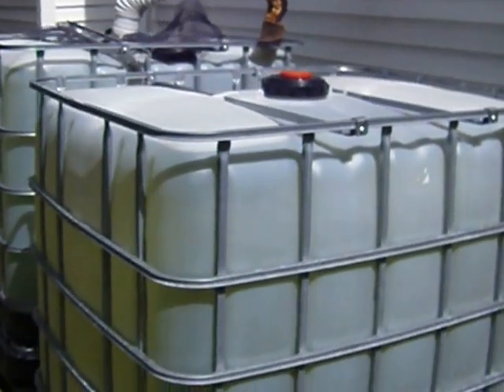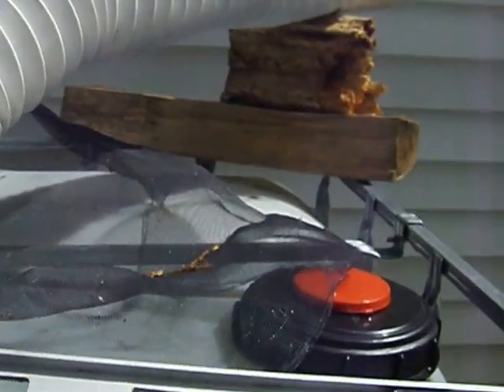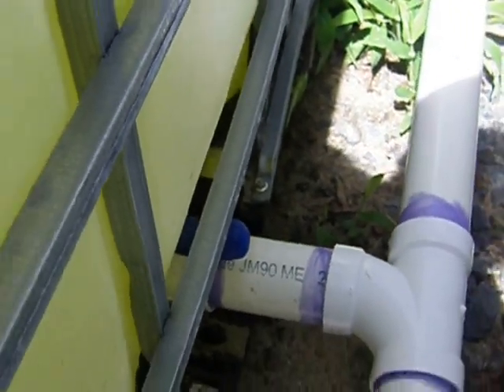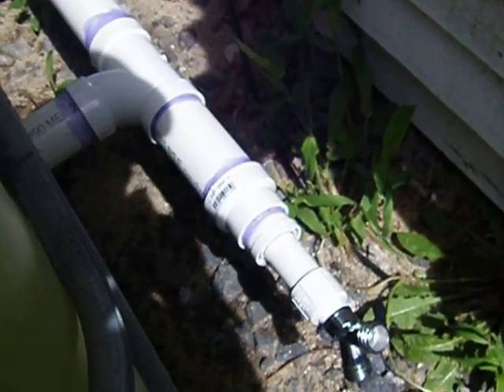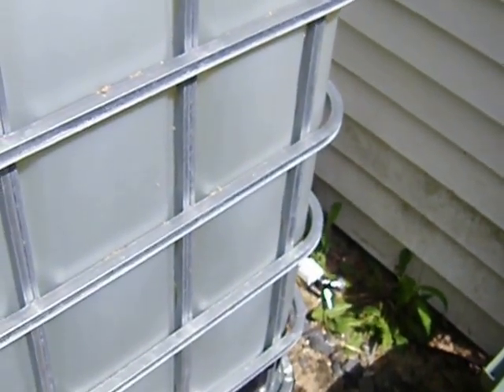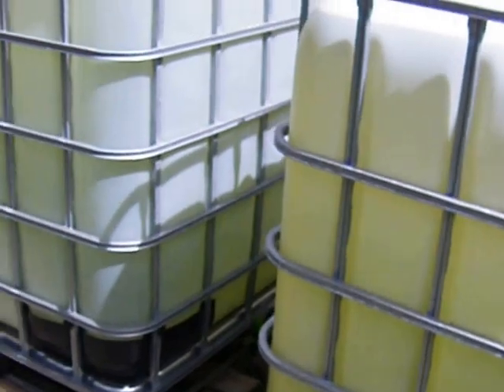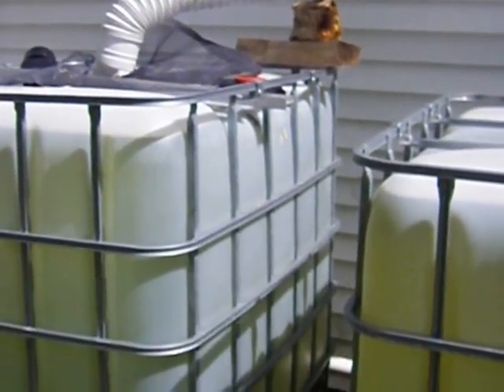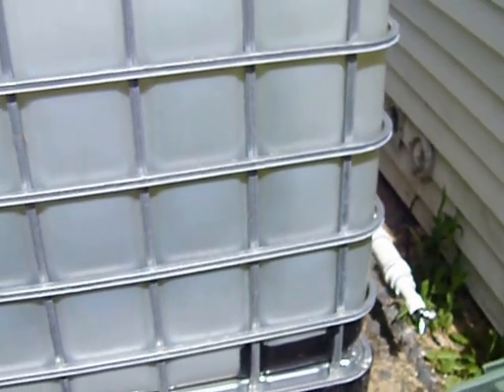275 x 2 Gallon Rainwater collection or Harvesting System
My quick rainwater collection system, collected 550 gallons of fresh rainwater in less than 24 hrs of rain!